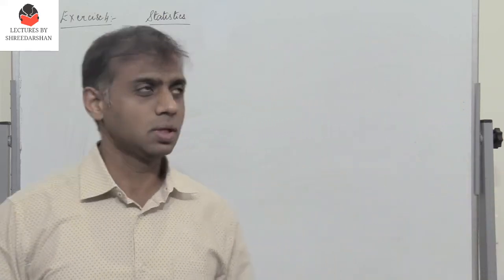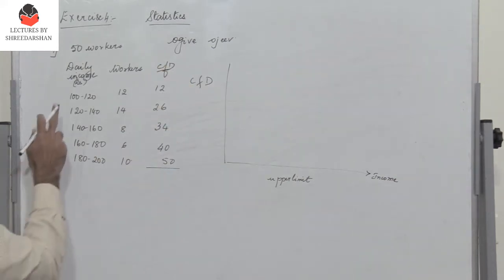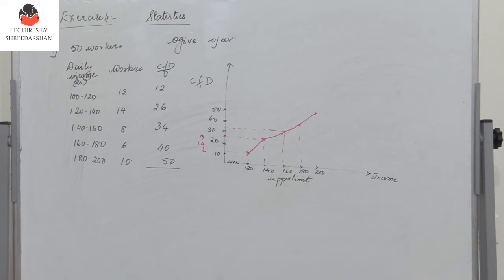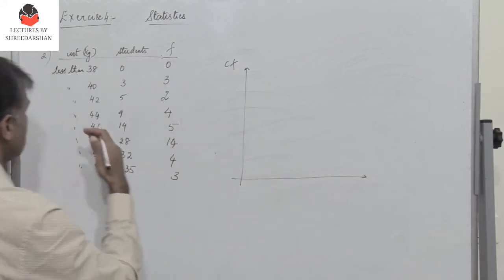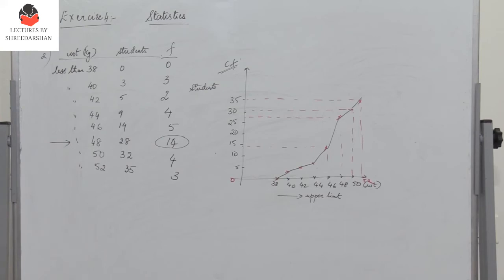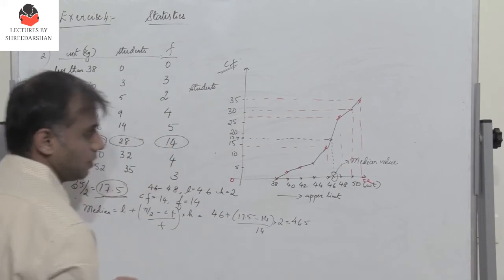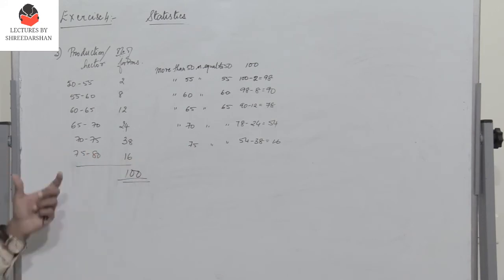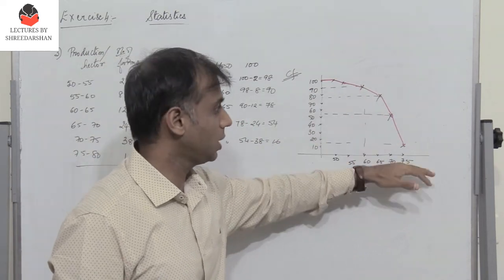Statistics for Class 10 (Class X) - Lecture 6 | Graphical Representation| Ex 14.4 Solved (NCERT)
Statistics for Class 10 (Class X) - Lecture 6
Graphical representation of cumulative frequency distribution

NCERT and SSLC (Karnataka Syllabus)

statistics for 10th class,
statistics for 10th class in english,
statistics for 10 class,
statistics for 10th cbse,
statistics for 10th class pdf,
statistics lesson for class 10,
statistics sums for class 10,
statistics project for class 10,
statistics for class 10 ncert,
statistics for class 10 cbse